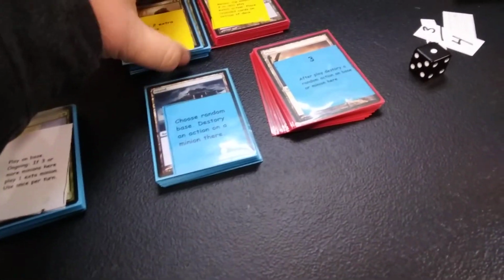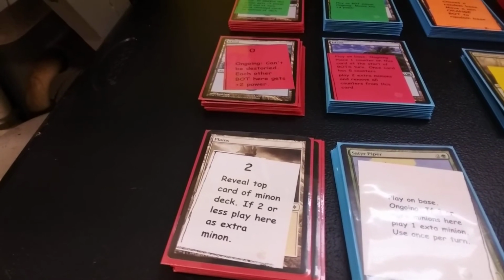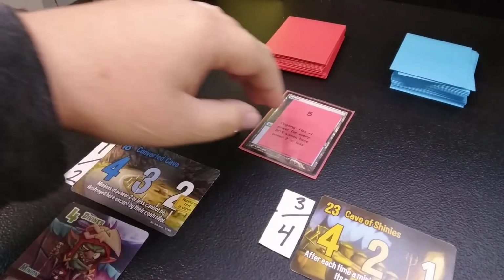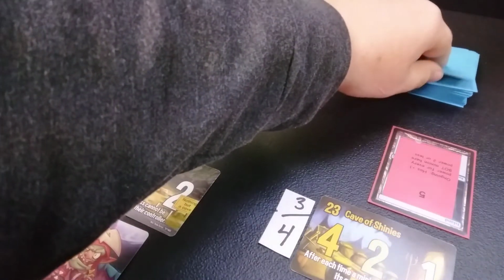Smash Up Bots: A Solo Variant